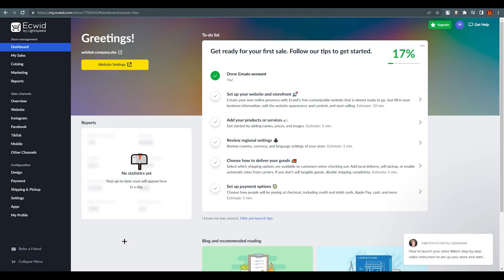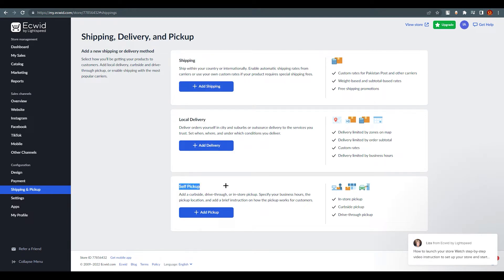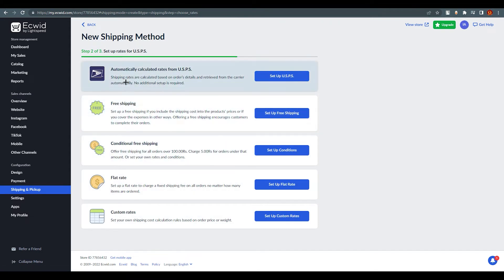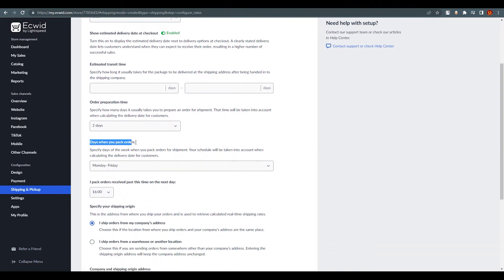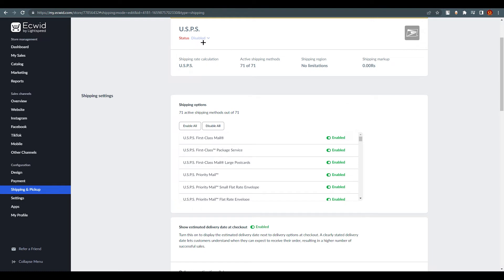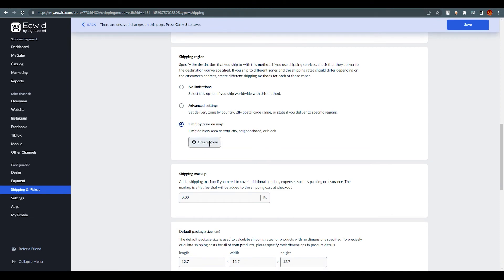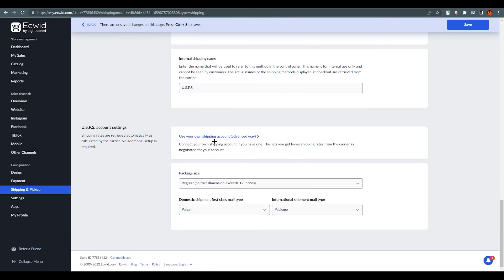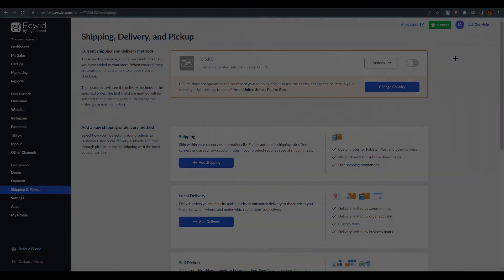How to Setup Shipping on Ecwid (Step-By-Step)